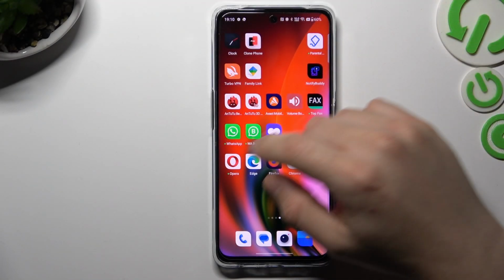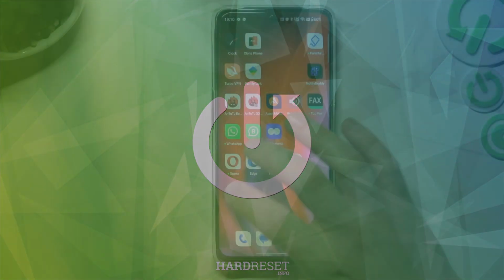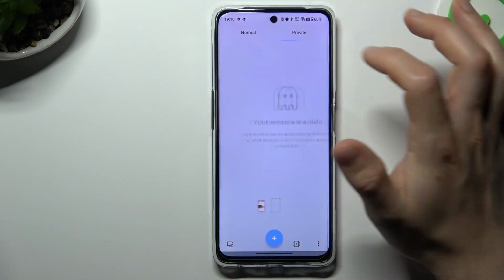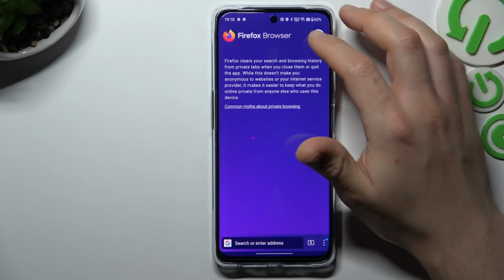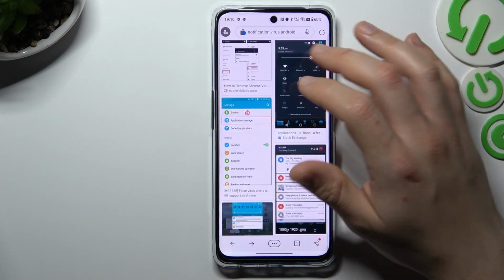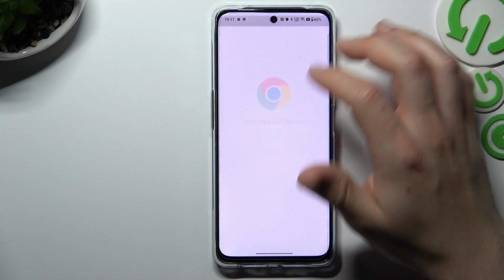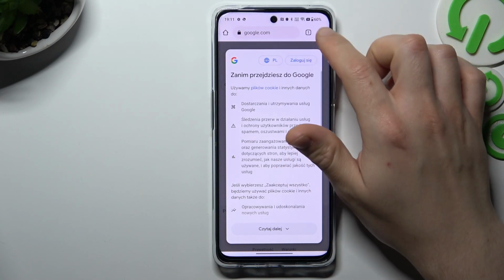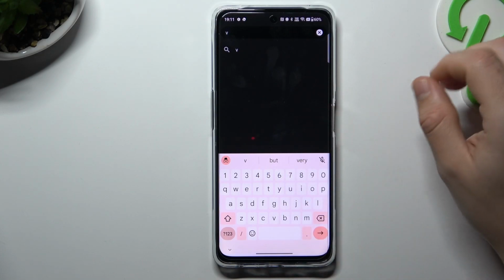How to Enable Incognito Mode on OnePlus Nord CE 3 Lite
Find out more info about OnePlus Nord CE 3 Lite:
Now you will learn how to enable Incognito Mode on your OnePlus Nord CE 3 Lite! Incognito Mode is an amazing useful feature that allows you to browse privately, without leaving traces of your online activities, so stay here and start using that amazing mode on your phone. Visit our YouTube channel if you want to know more about OnePlus Nord CE 3 Lite.

How to enable Incognito Mode on OnePlus Nord CE 3 Lite? How to turn on Incognito Mode on OnePlus Nord CE 3 Lite? How to browse in Incognito Mode on OnePlus Nord CE 3 Lite?